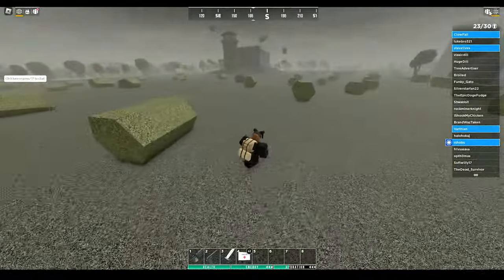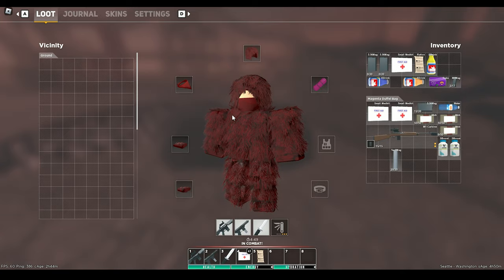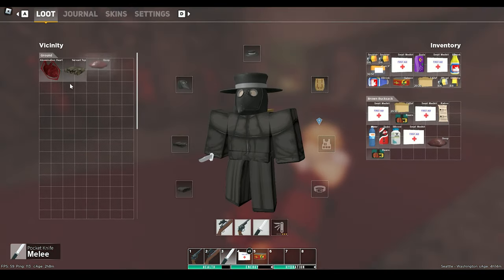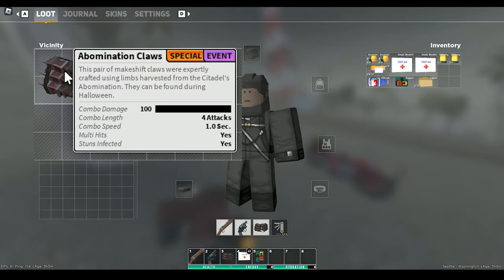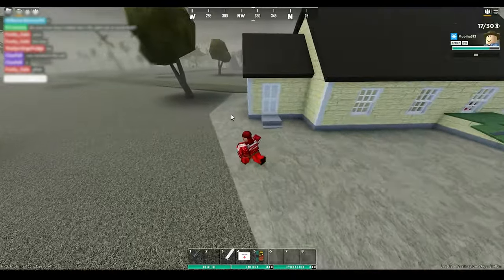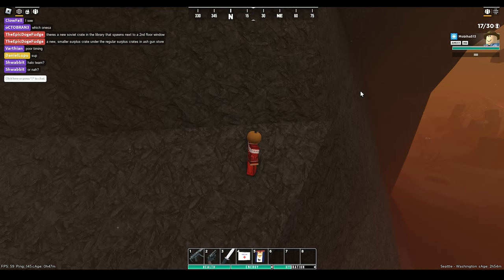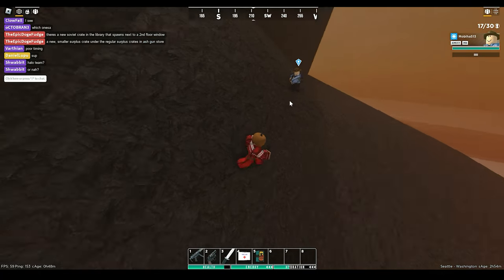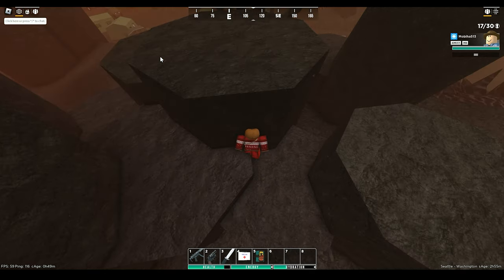Quick Cosmetic Guide for the Halloween Update [PART I] | Apocalypse Rising 2 (ROBLOX)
In this video I briefly go over the exclusive obtainable cosmetics for 2023's Halloween event. The chains, belts, and rags are currently not obtainable to date however upon their arrival to the game, I will try my best to cover those and include more detailed maps pertaining to where each of the demon hunters, jack o lanterns, and ghillie towers are located.

TIMESTAMPS:

0:00 - Checklist
0:20 - Servant Zombies
1:08 - Abomination
1:27 - Eyeball Mask
1:51 - Dante AKA Demon Hunter
2:14 - Blood Ghillie Suit/Shortcut to Citadel
3:02 - Jack-o'-lanterns
4:01 - Part II?